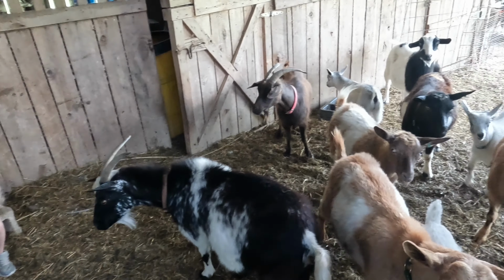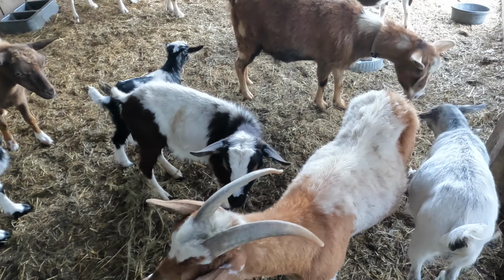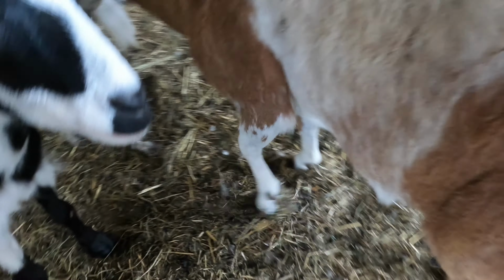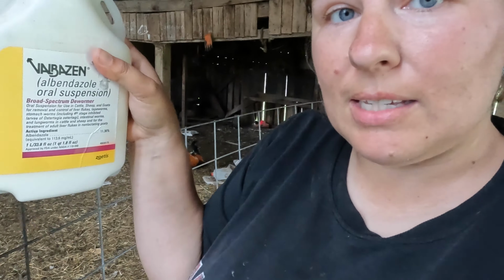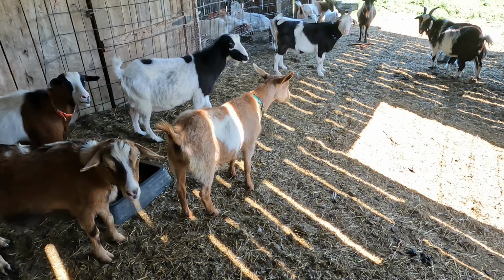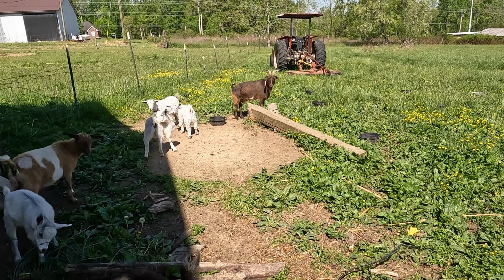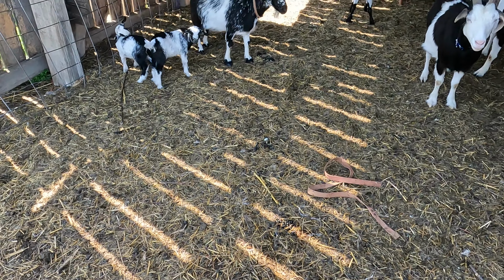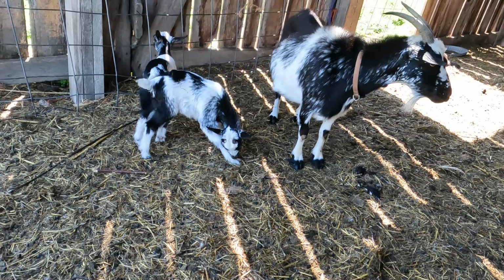Spring Goat Deworming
Please note, this is not a how to on deworming your goats. We are somewhat at a low right now when it comes to our herd due to overgrazing and trying NOT to use chemical dewormers. In hindsight, because of herd numbers, I should have. With proper pasture rotation in place and getting the parasite numbers back down, this is one of our best kid crops to date. Still work in progress to keep our herd healthy.